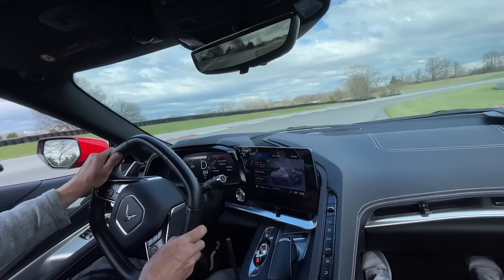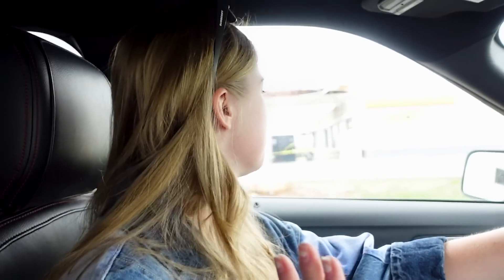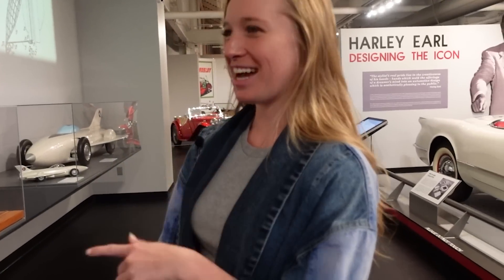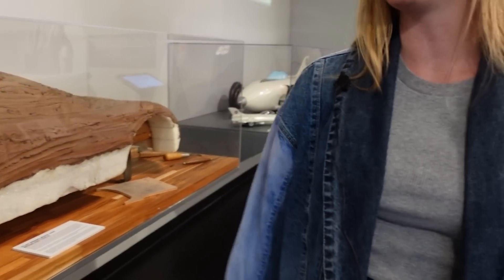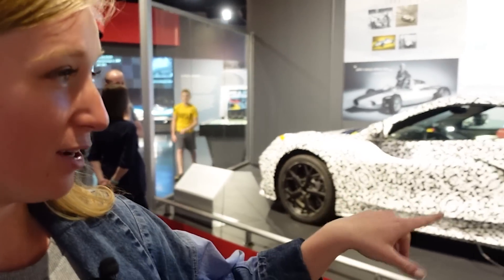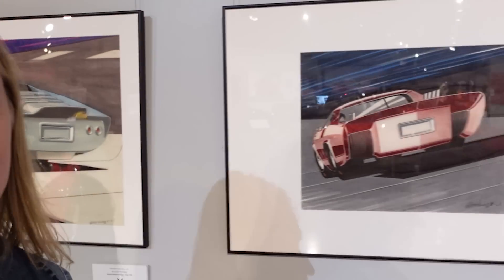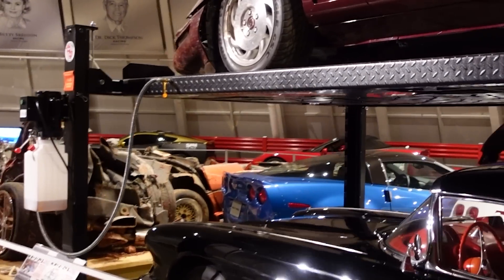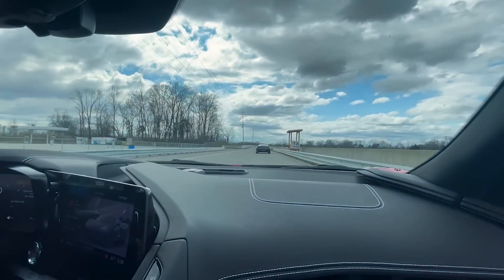Tracking the C8 Corvette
Traveled to Bowling Green, Kentucky and had the opportunity to track the new C8 Corvette. Thank You to @HolleyPerformance  and @ncmmotorsportspark for this opportunity! I will be back in Bowling Green for Holley LS Fest East, and even sooner in Las Vegas for Holley LS Fest West. See Everyone there!

Audio/ Rode Wireless Go 2
Camera/ Sony ZV-1